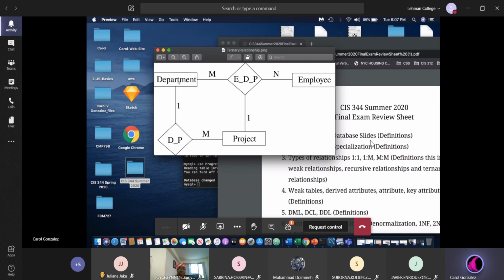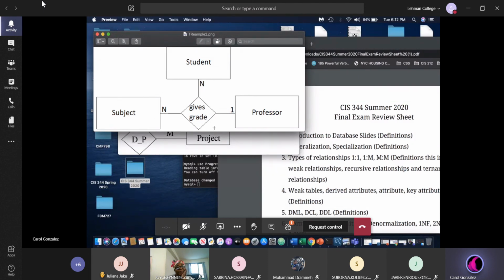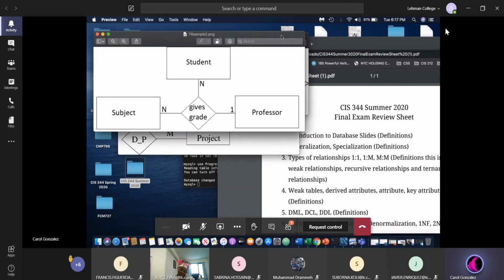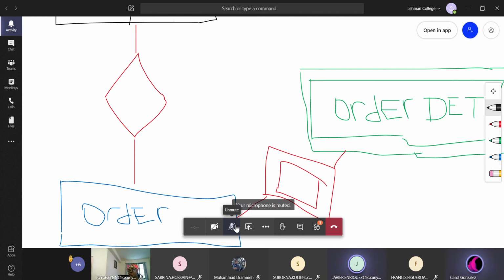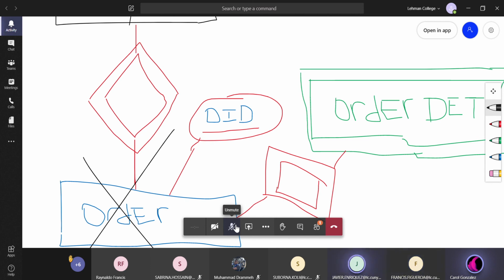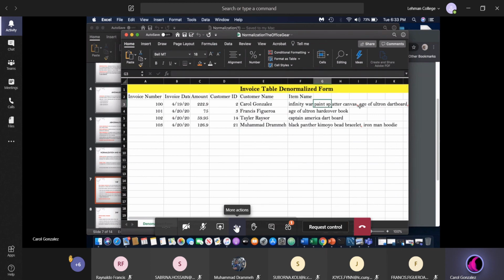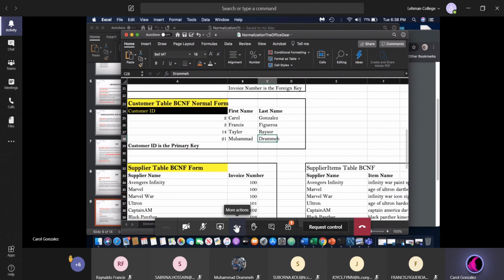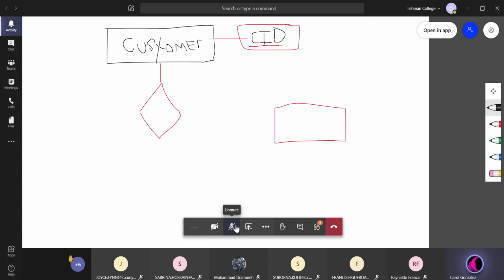Final Review PArt 1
Database Final review